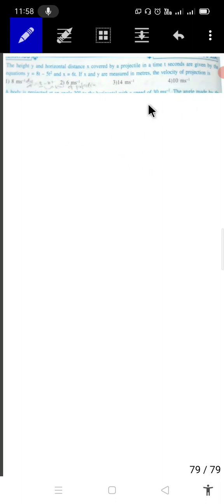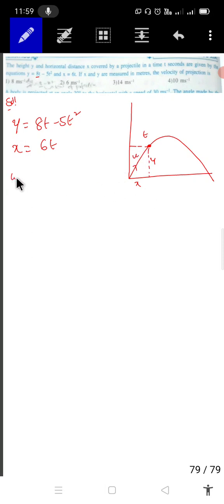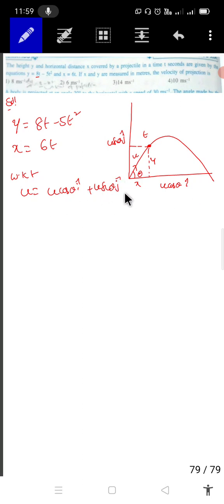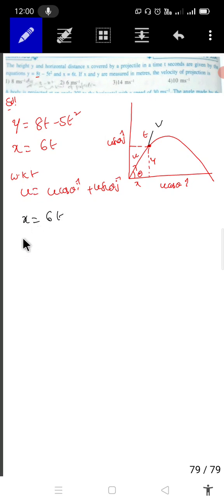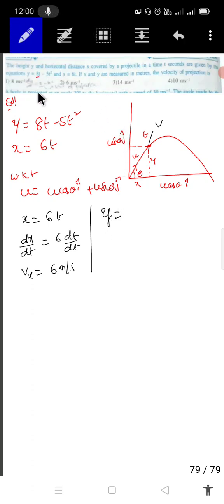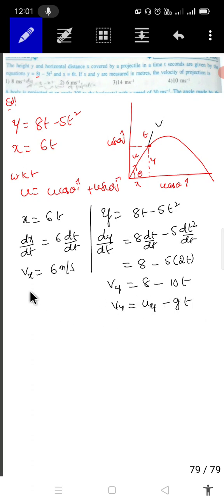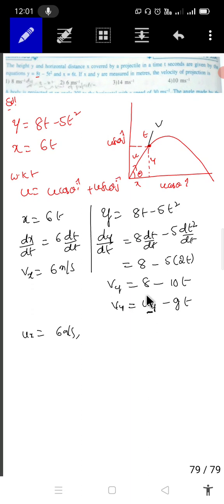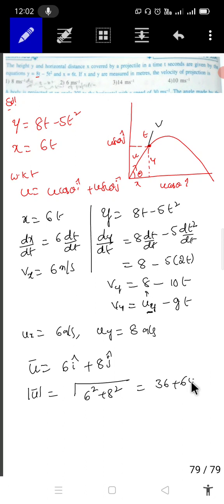the height y and horizontal distance x covered by a projectile in a time t seconds